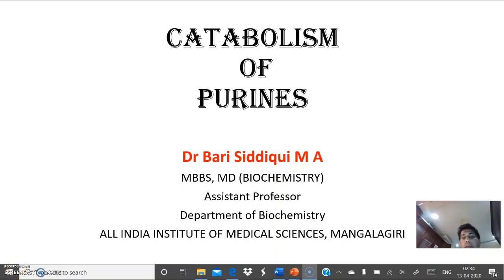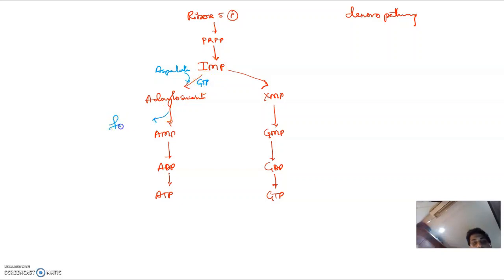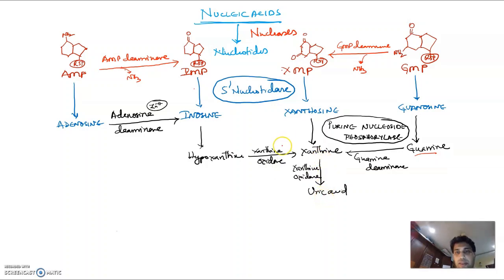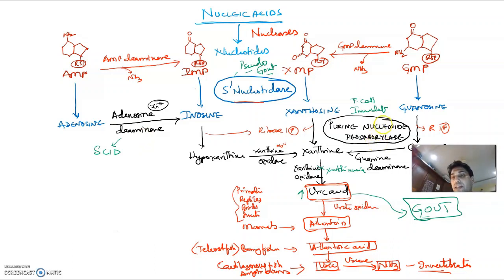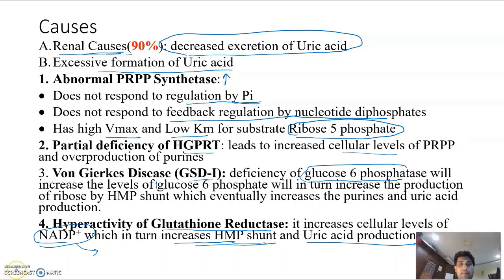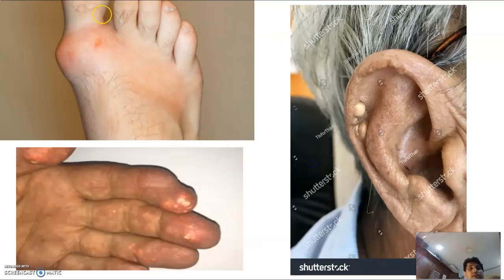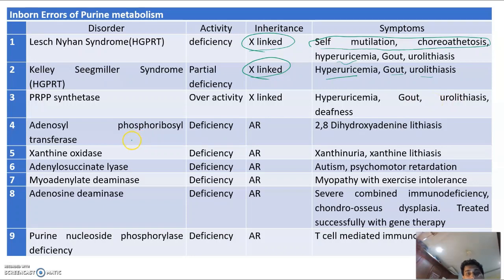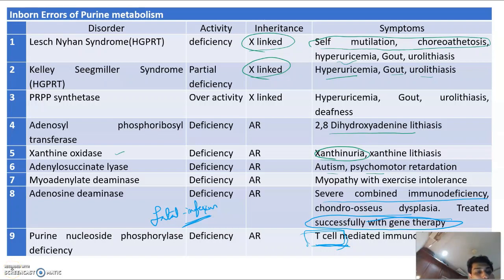Purine catabolism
purine catabolism to uric acid
urate handling in different organisms
Gout
pseudo Gout
inborn errors of purine metabolism
purine nucleotide cycle

advised to watch at 1.5x speed